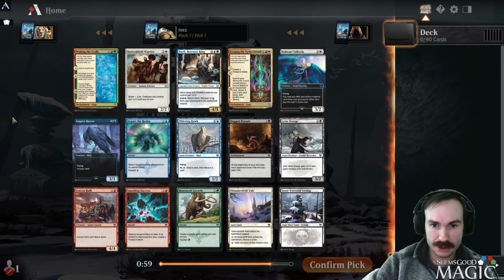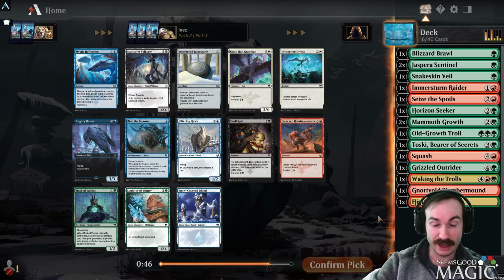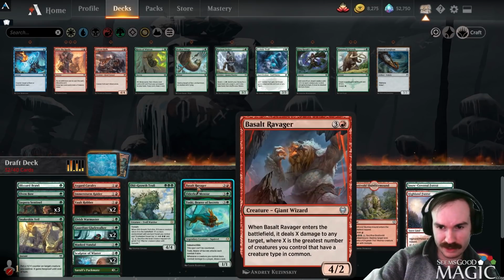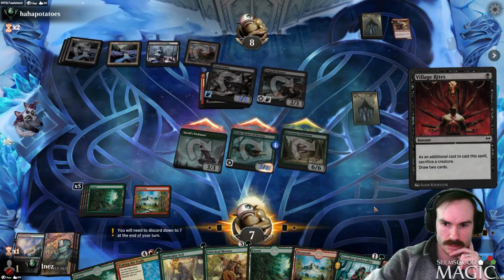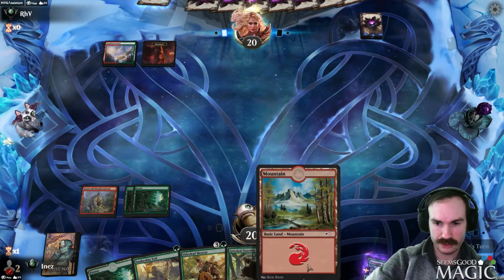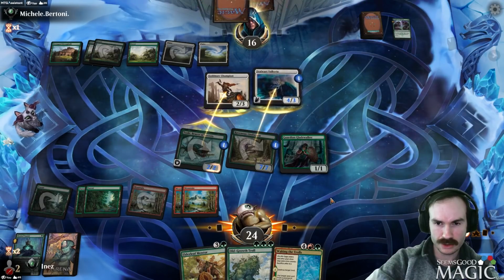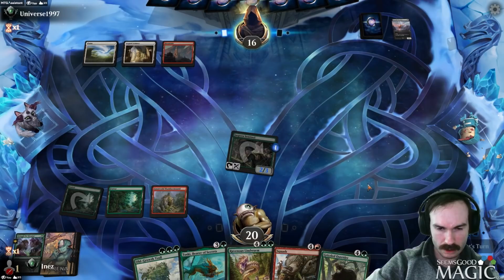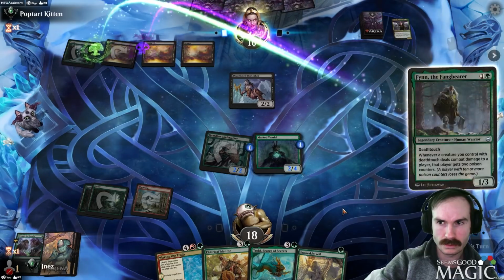The Polish Squirrel | Kaldheim Draft #42